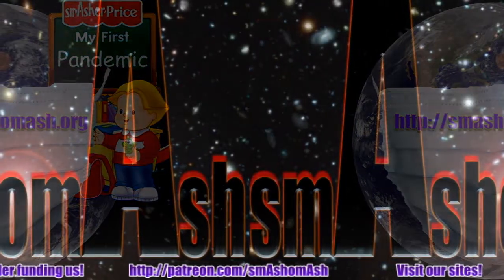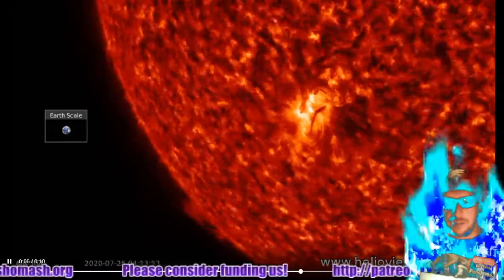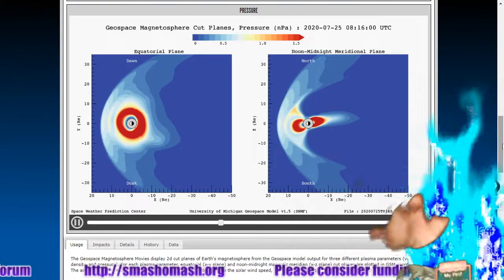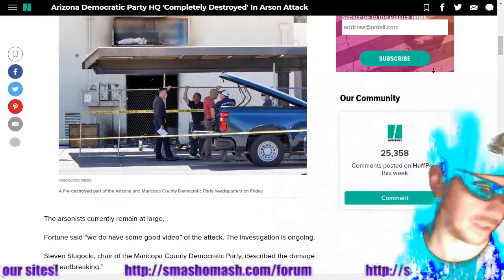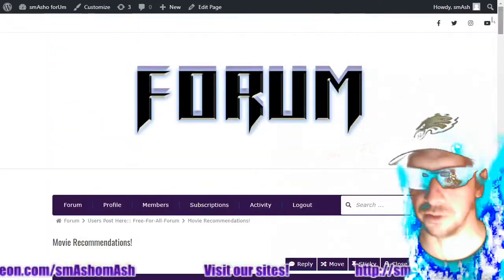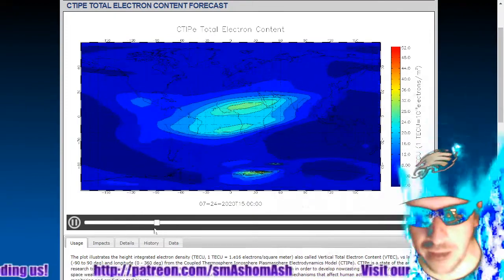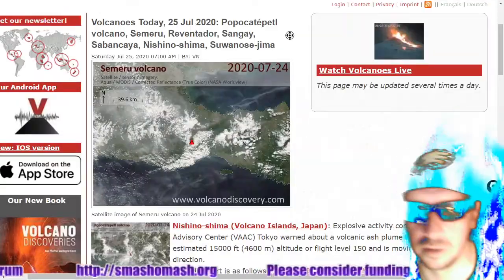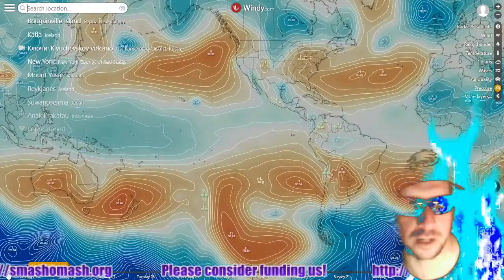Daily Space Weather: Brief Geomagnetic Unrest Sparked by Coronal Mass Ejection; EARTHQUAKE WATCH!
***---***GET A COINBASE ACCOUNT and EARN FREE CRYPTO!

(original music available for download or stream)